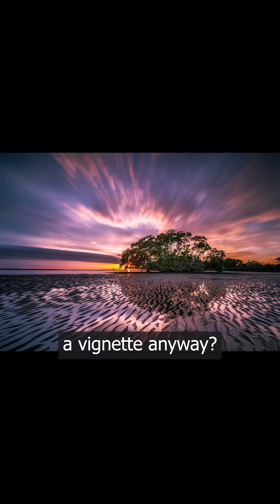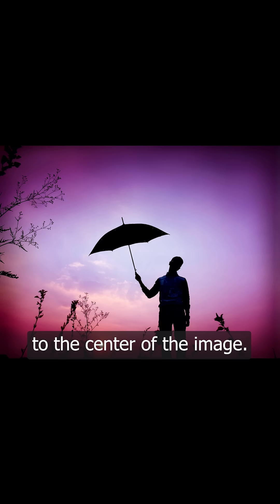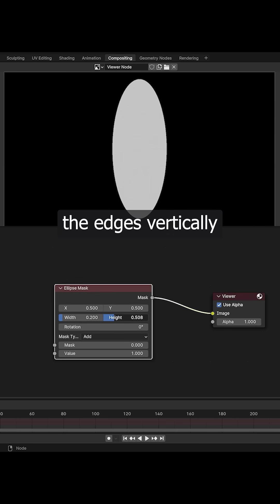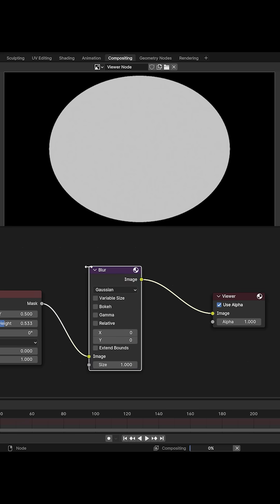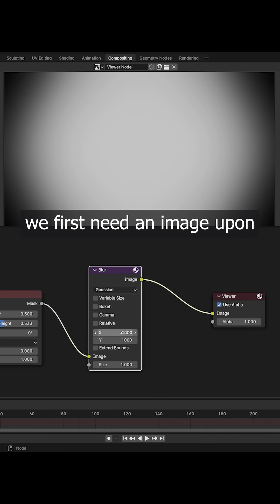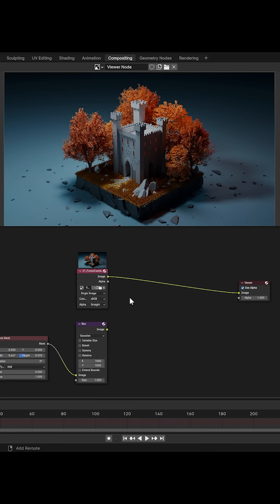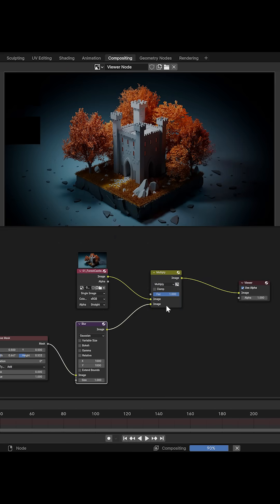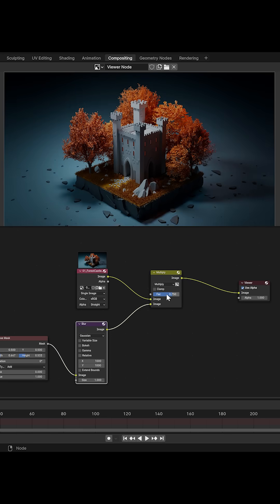How to create a nice Vignette Effect for your shots in Blender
Check this tip by Daniel Nees on how to create a nice Vignette Effect for your shots in Blender.